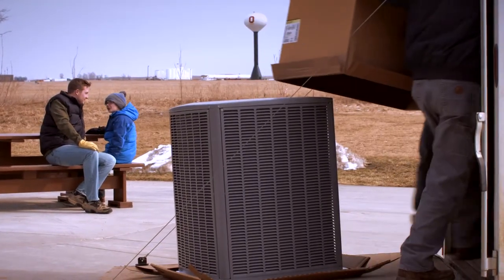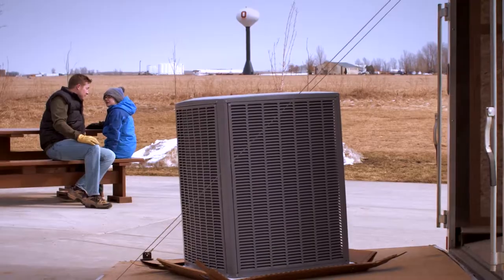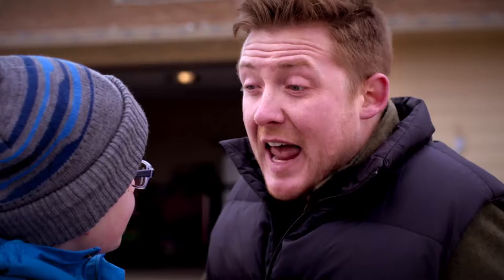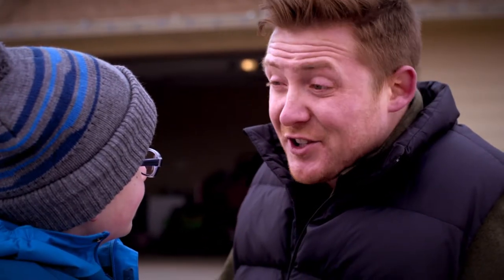Air-source heat pumps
Why use an air-source heat pump? It just works.